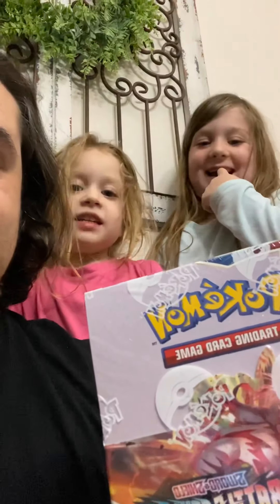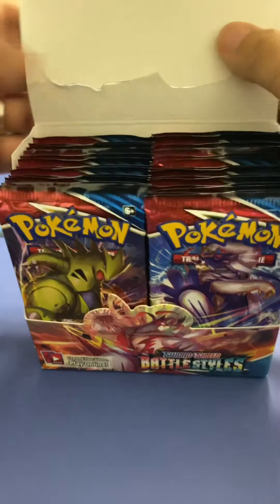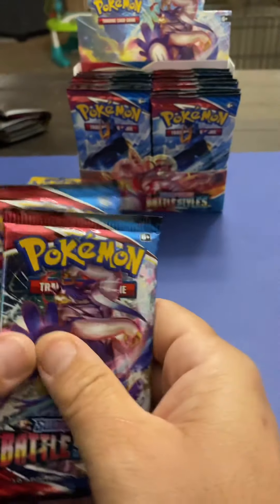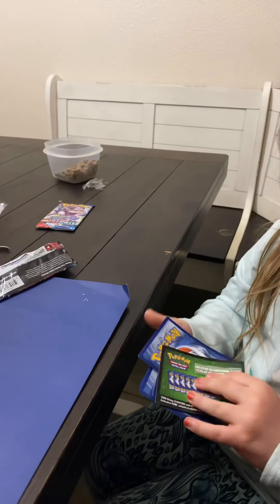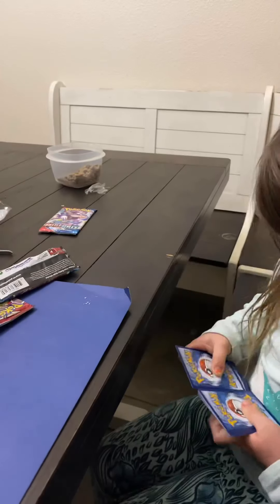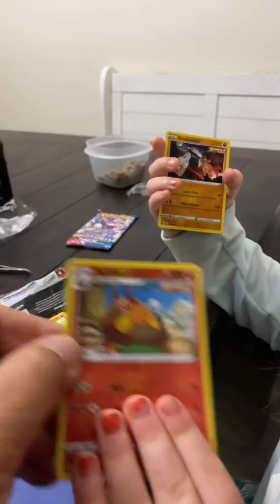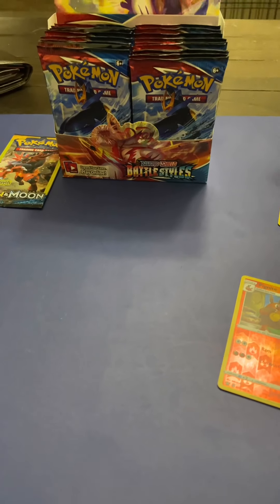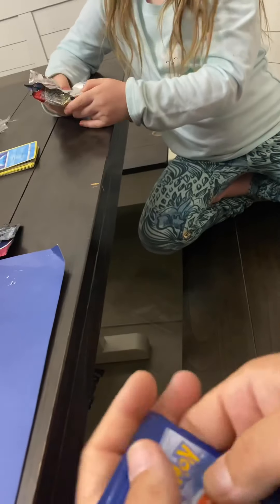Pokémon battle styles booster openings (Father Daughter pulls)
My daughters Scarlett and Piper help open a few packs to see who pulls the best Pokémon cards!